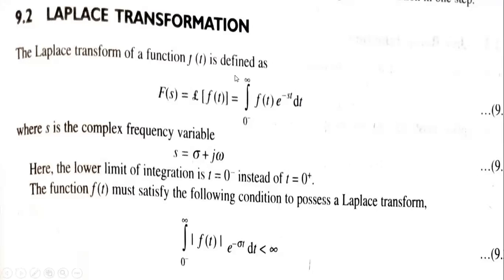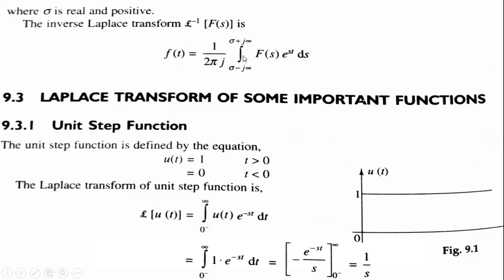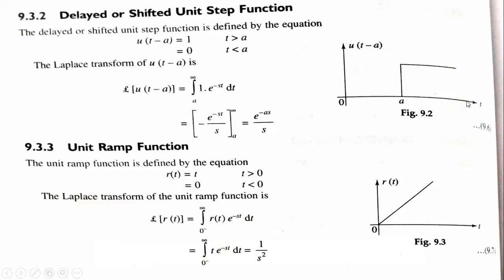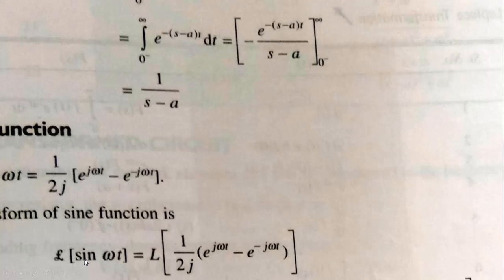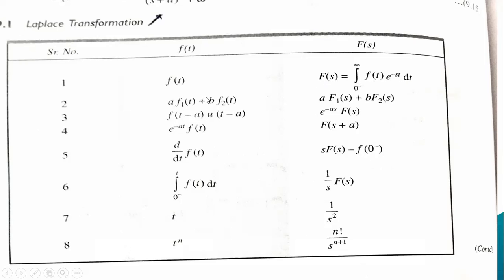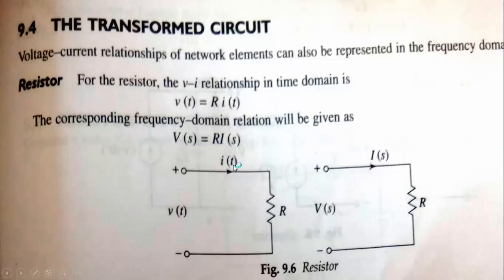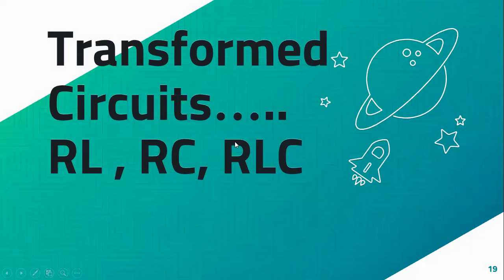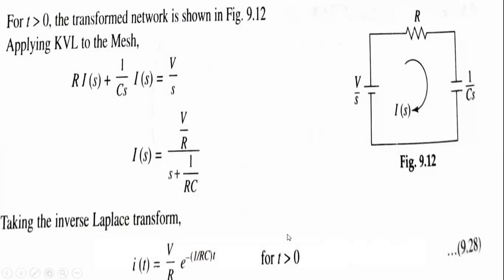Laplace Transformation Circuit Theory by Prof Sumera Ali